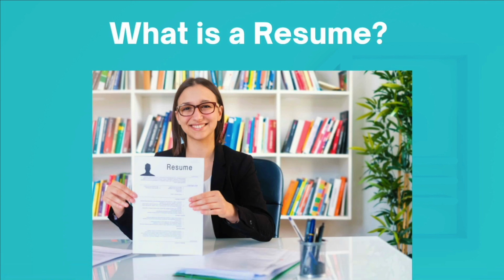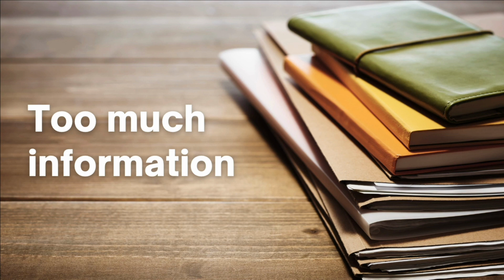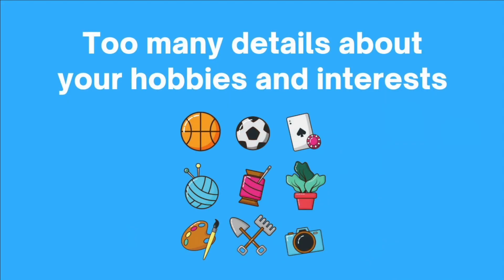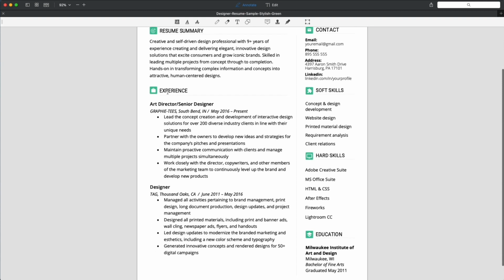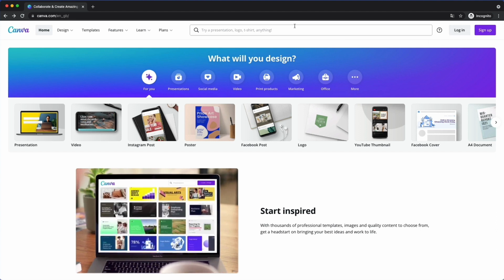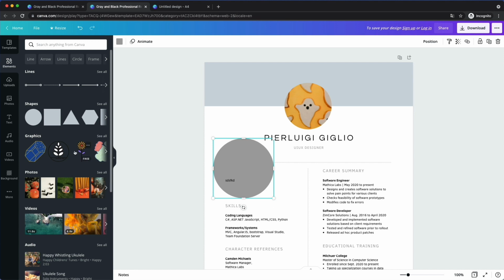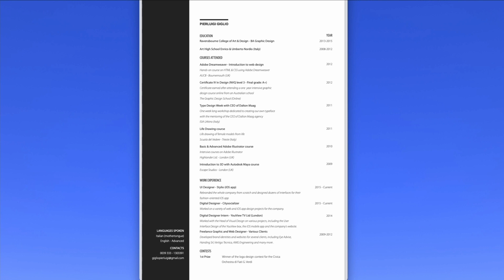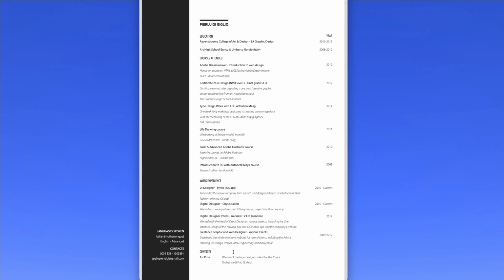How to Design a Resume (FREE Course)